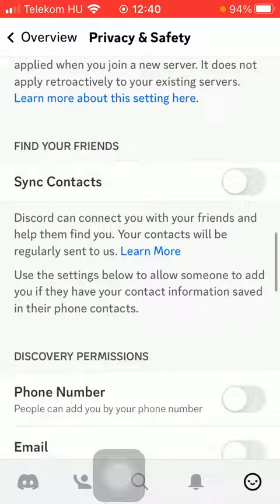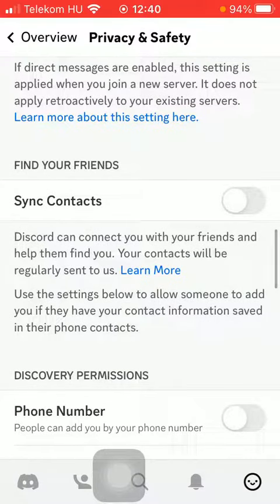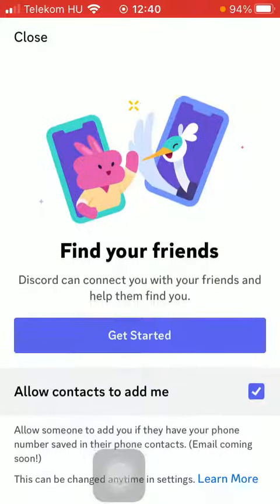How to sync contacts on Discord?